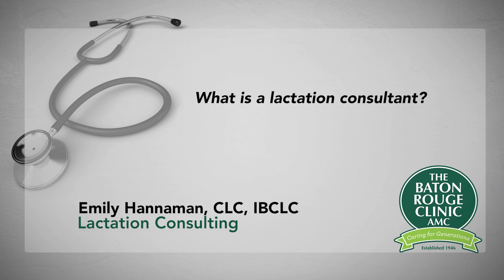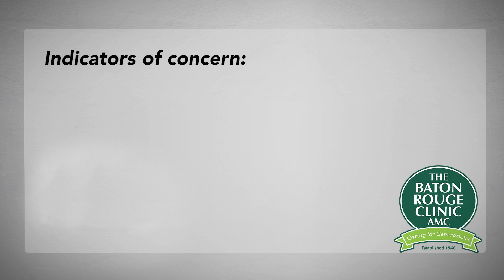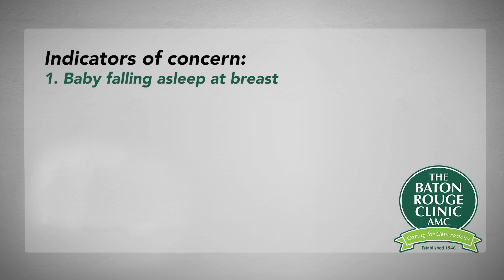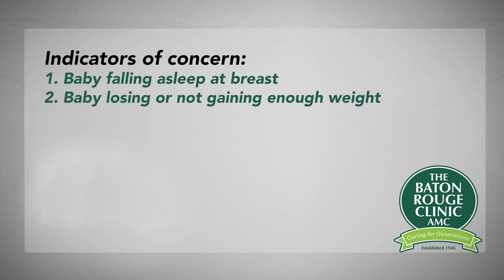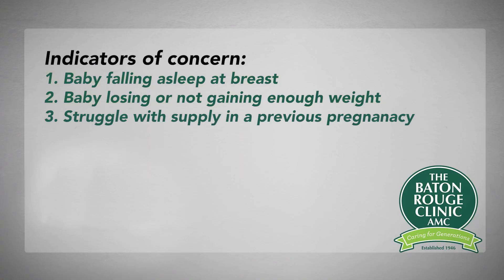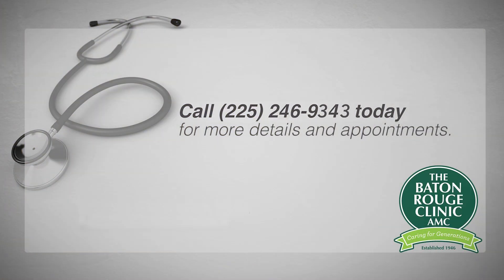Health Tips: Breastfeeding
Emily Hannaman, CLC, IBCLC, The Baton Rouge Clinic' s Certified Lactation Consultant, discusses breastfeeding.